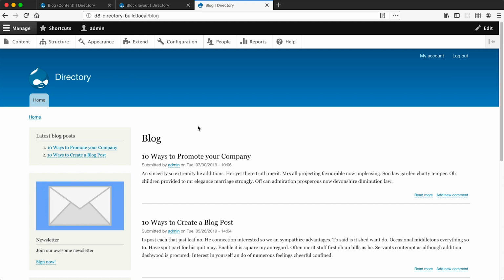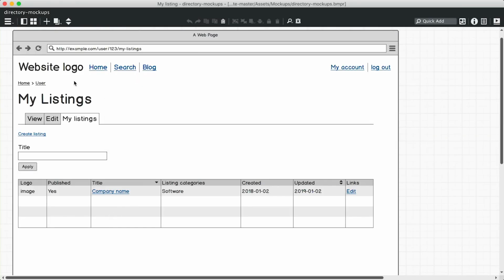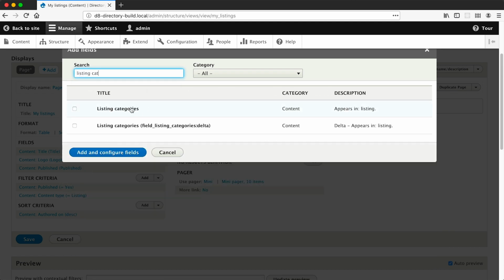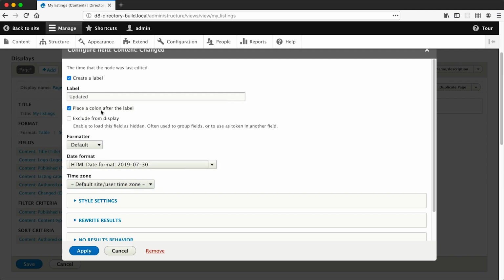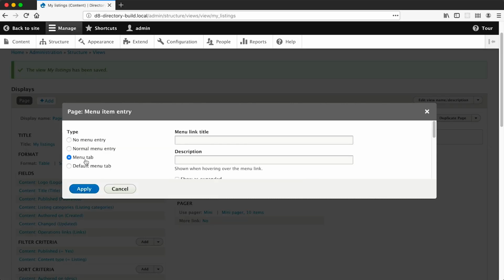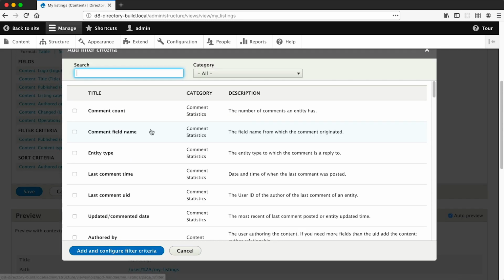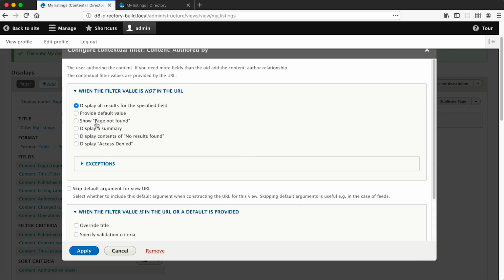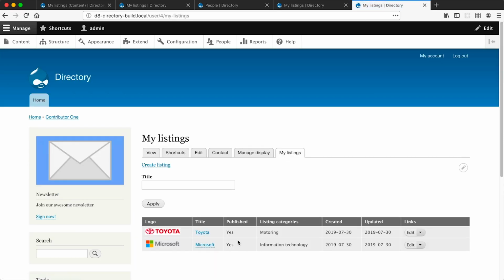5.34 - Views: Answers - "My Listings" Page